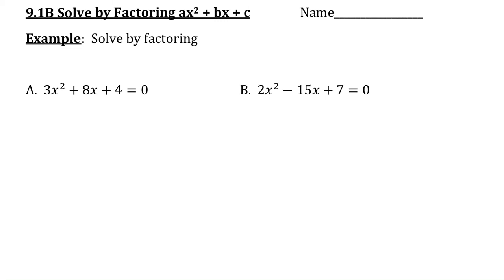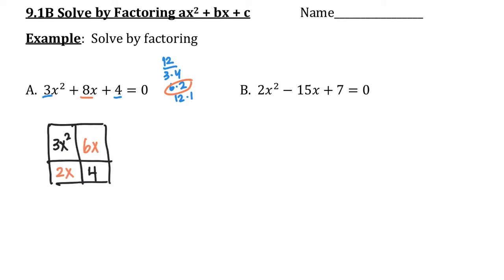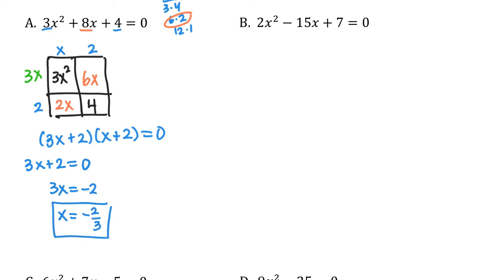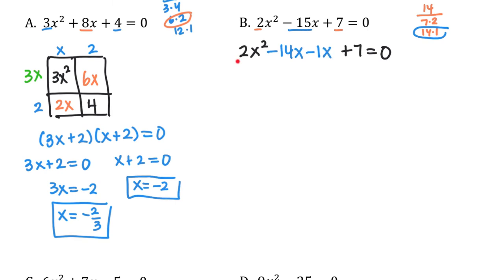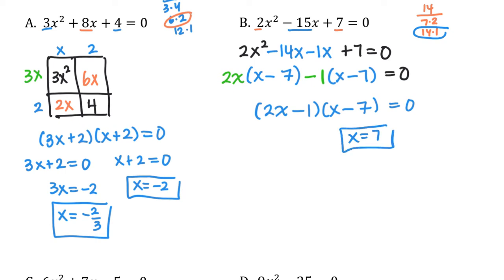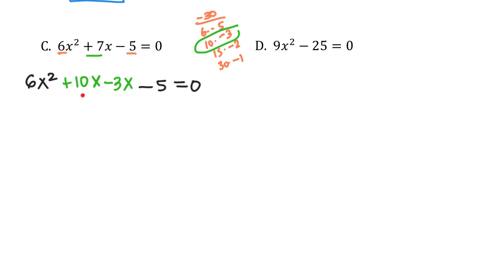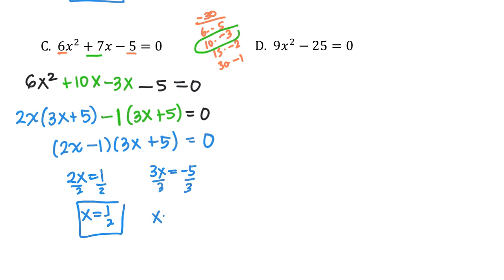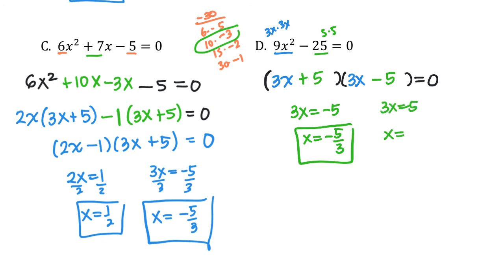9.1B Solve by Factoring ax2 + bx + c